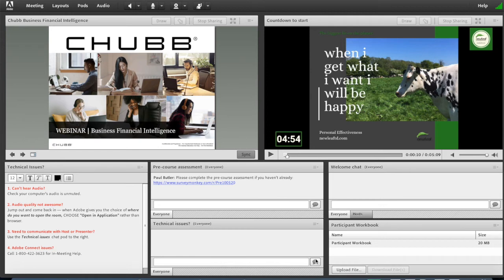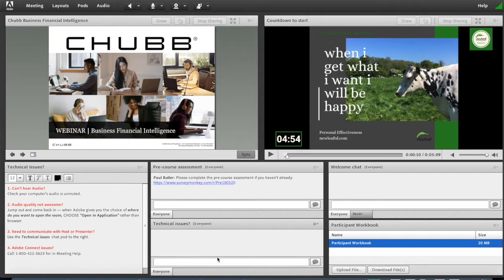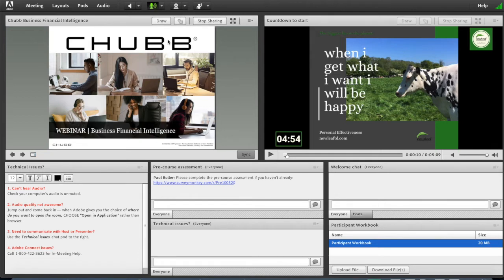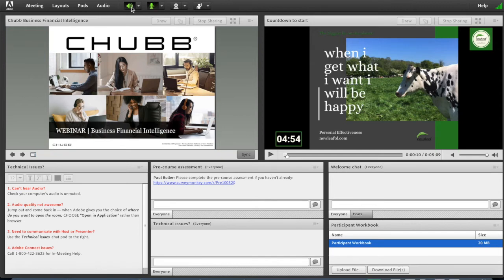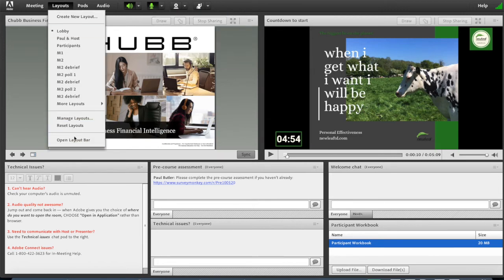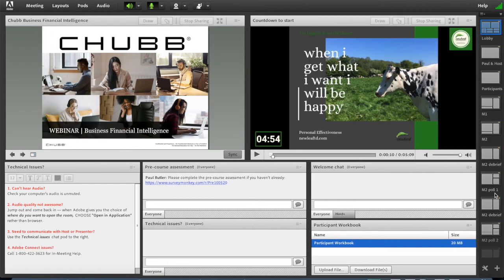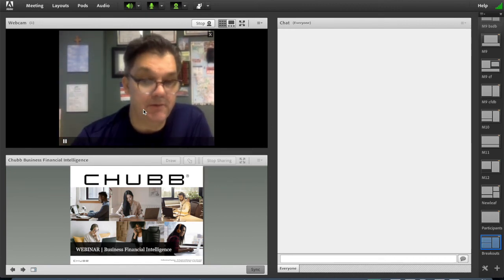Adobe Connect Overview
Instructions by Paul Butler how to navigate your Adobe Connect webinar experience.